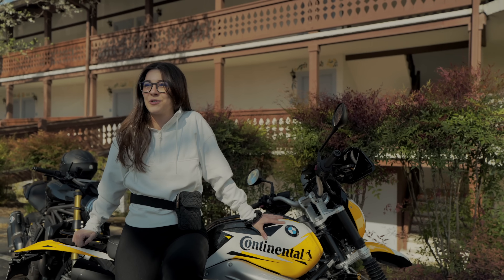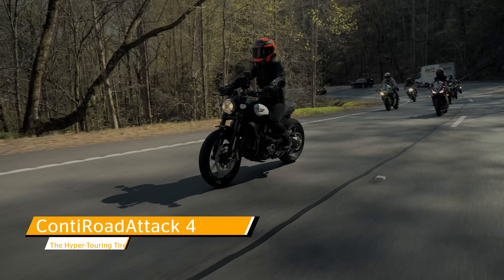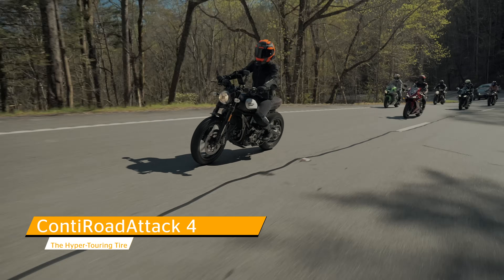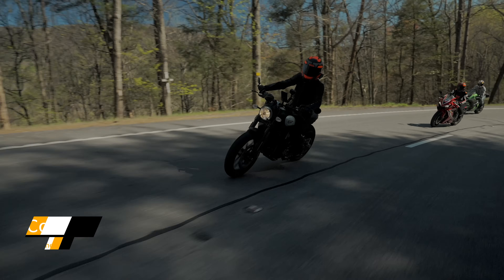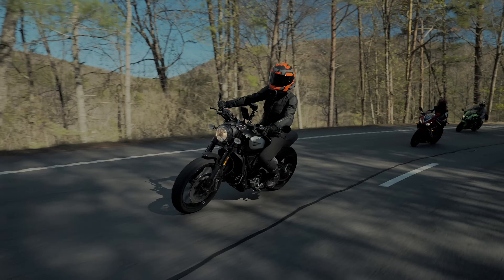Performance & Community: @AntiParallali on the ContiRoadAttack 4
Back in April, we brought together an incredible group of riders for a weekend of riding and testing out our premium line of tires to find out their opinions. We put together a nice set up for  @AntiParallali with a Ducati Scrambler on the ContiRoadAttack 4 tires for the weekend, so she could get an idea of what these tires are like while having fun with the group.

Like a Flower (feat Chris Mazuera) by Jacuzzi Jefferson

Find out more about the full range of Continental Motorcycle Tires and the 3-year Flat Tire Road Assistance.

MB01VTQ8V7EBF7K